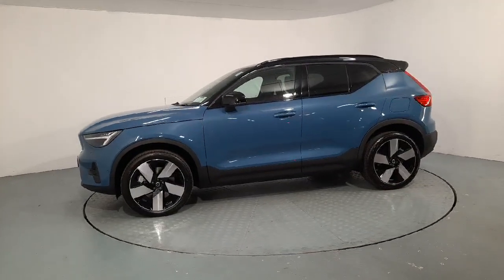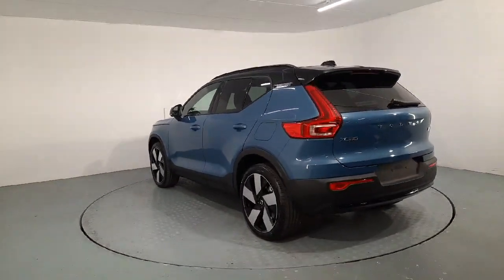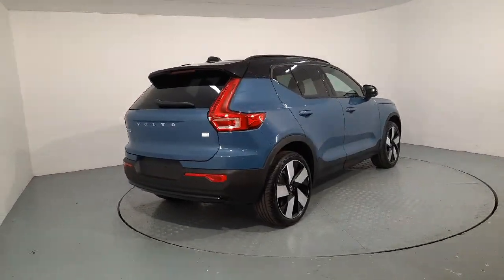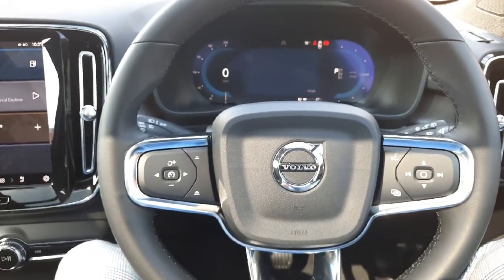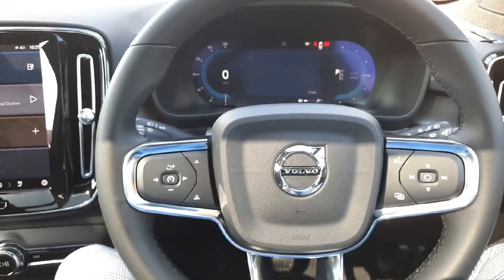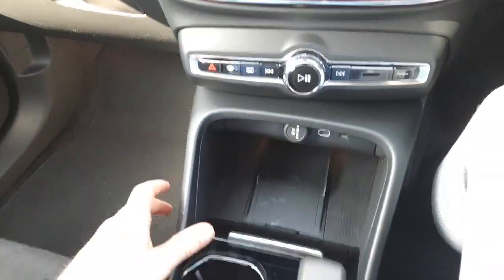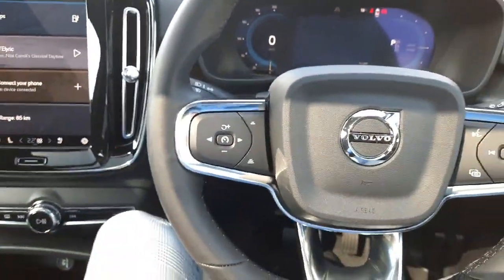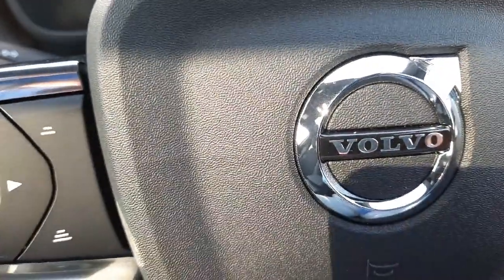231D33124 - 2023 Volvo XC40 Recharge Ultimate Demo Vehicle 231 Bhp RefId:...